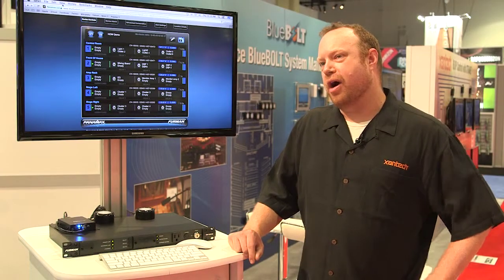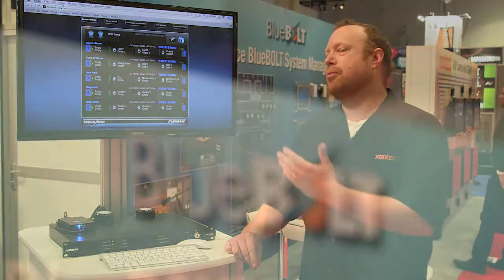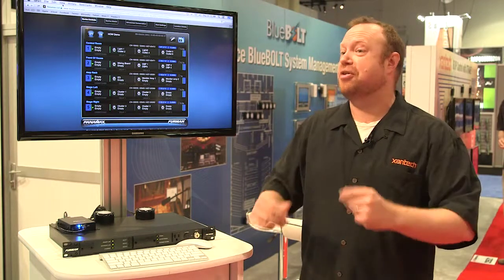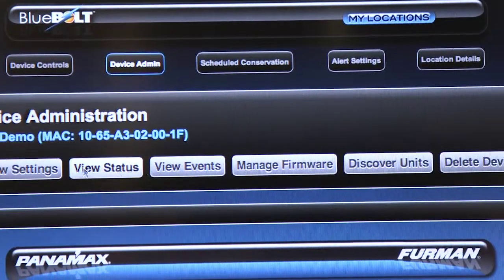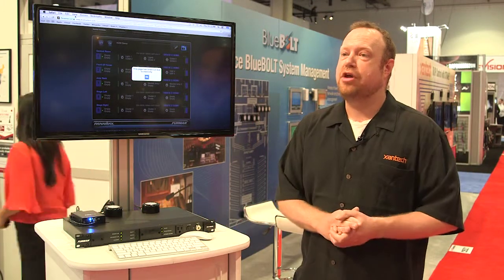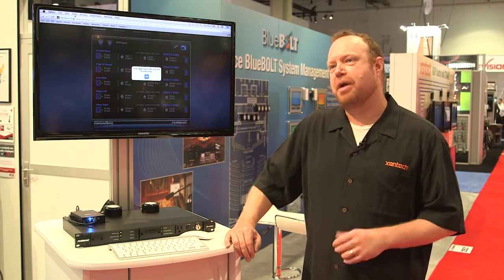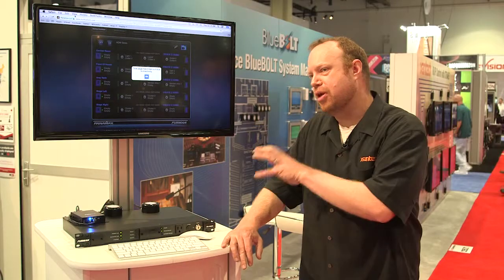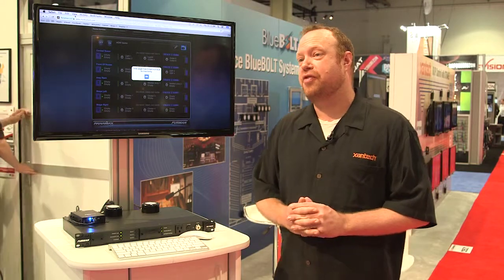BlueBOLT Cloud-Based Energy Management for the Furman Contractor Series Power Sequencers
John Benz, Director of Power and Connectivity at Core Brands discusses the BlueBOLT platform and remote energy management for the Furman Contractor Series of Power Sequencers.